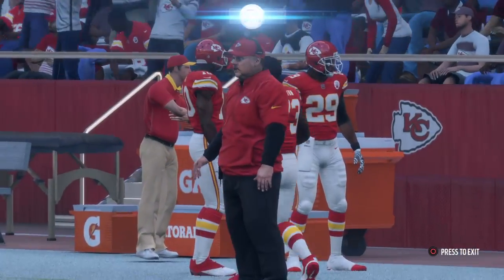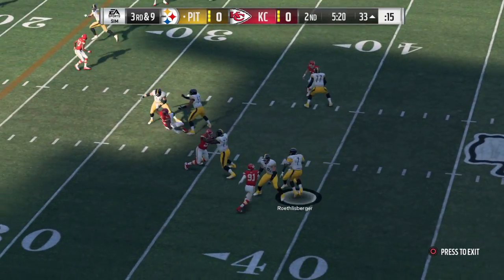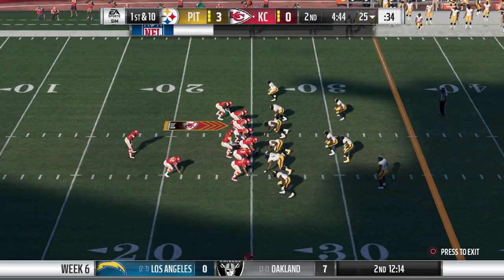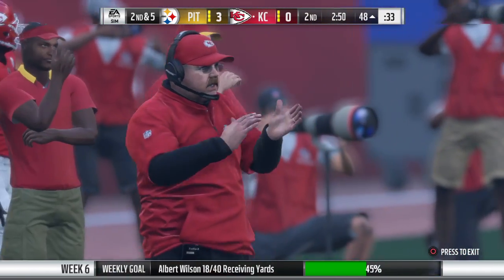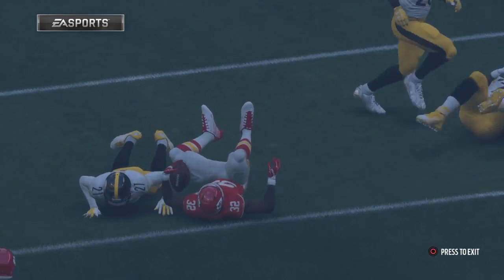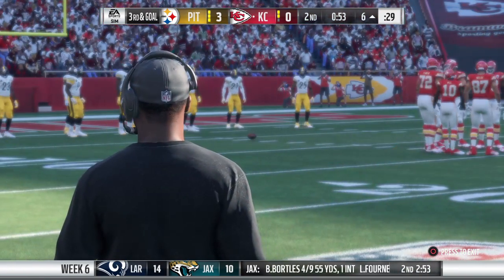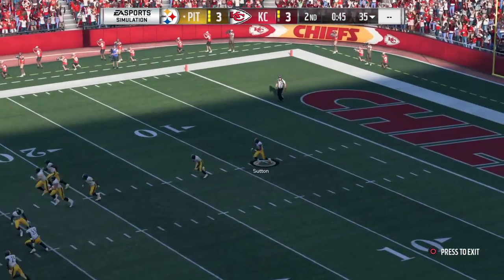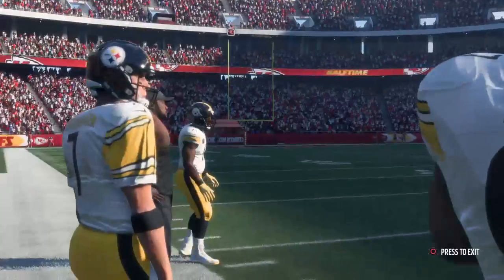Madden NFL 18_20171227180308